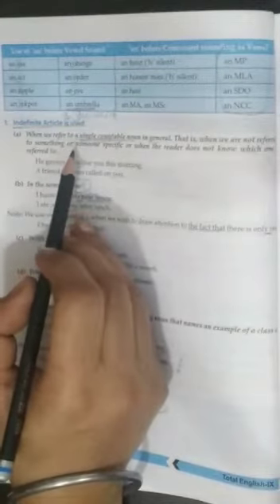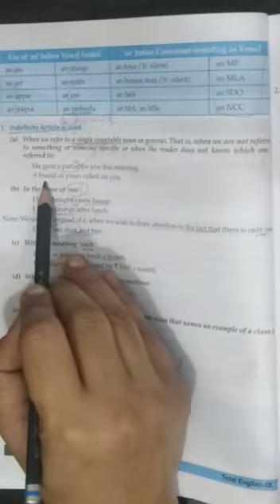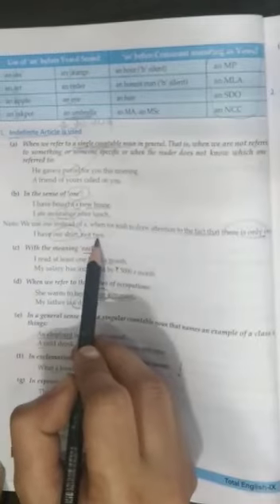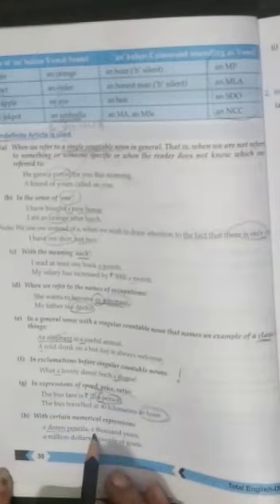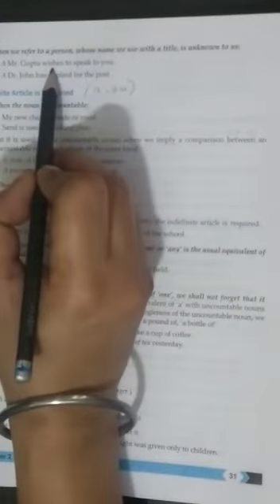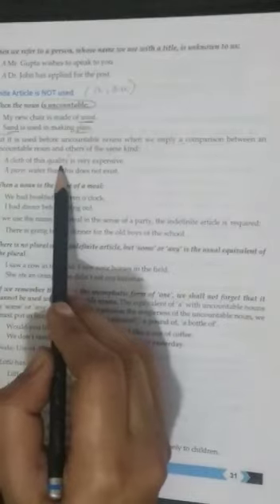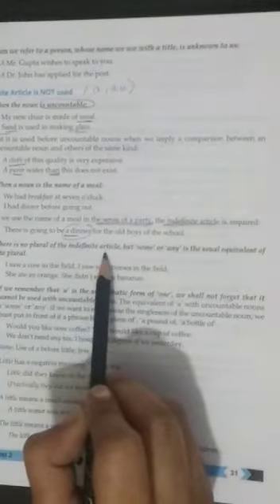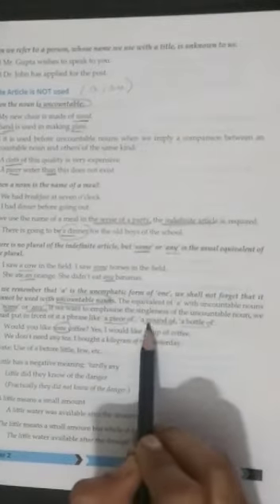9th English Lang new YouTube update in English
9th English Lang new YouTube update in English
Indefinite Article